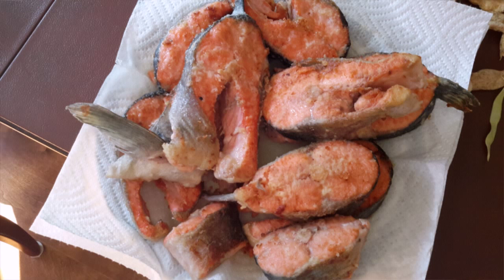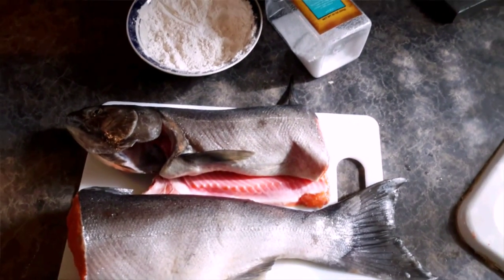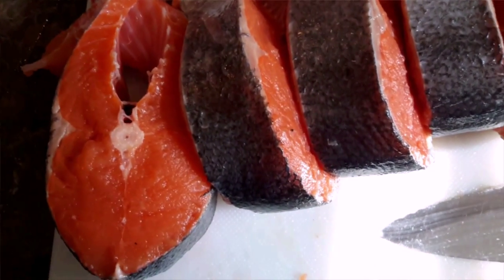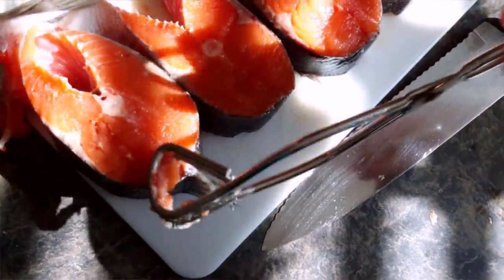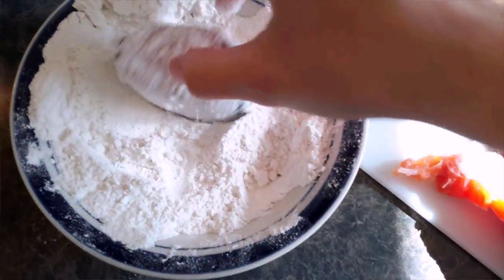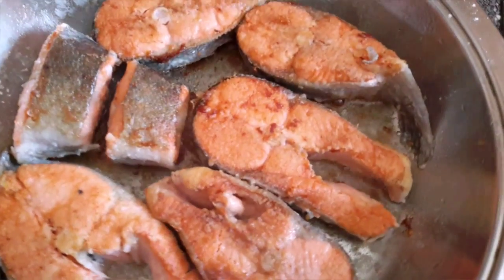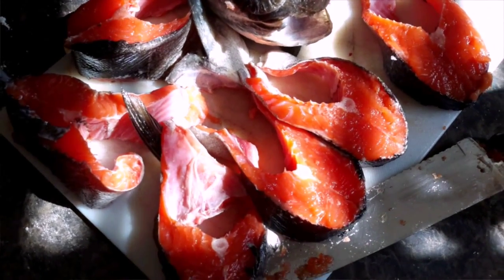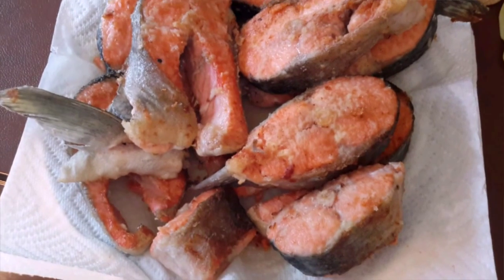BEST SALMON PREPARATION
Easy and simple recipe

Fish
Flour
Salt
Pepper